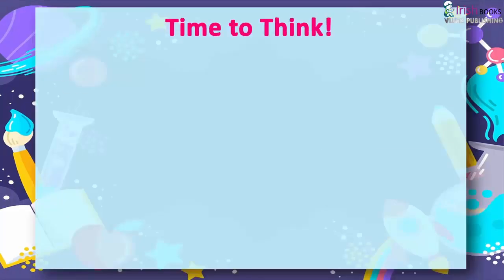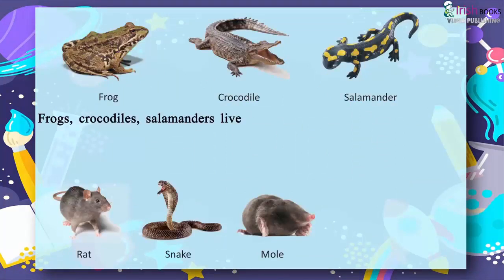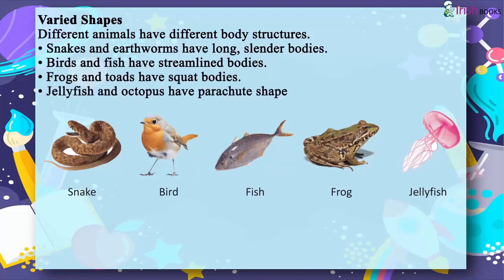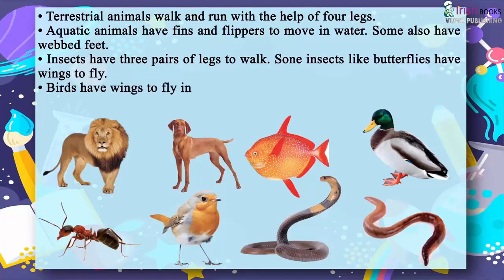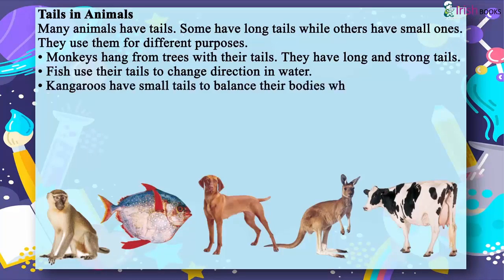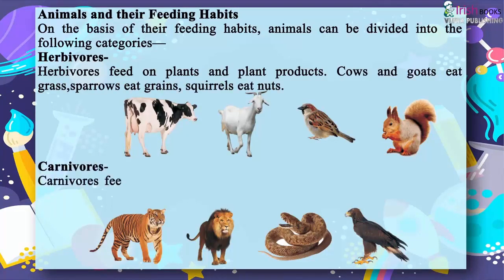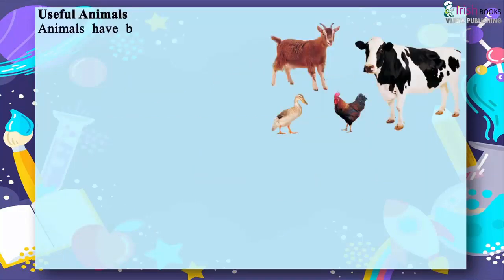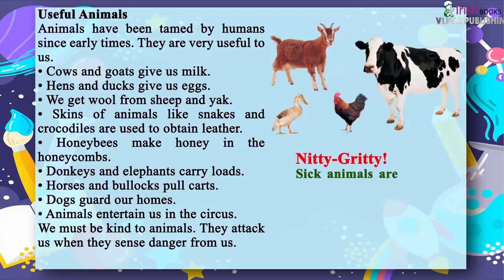ANIMALS WORLD II CH - 4 OF CLASS 3 II EVS IRISH